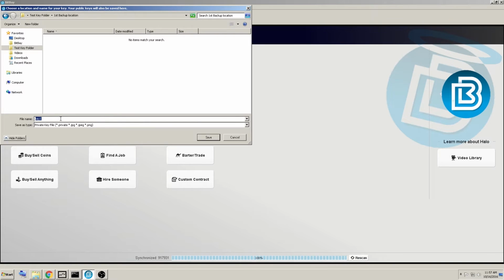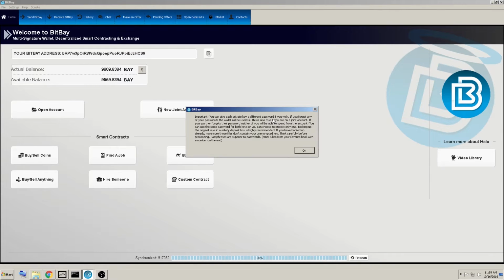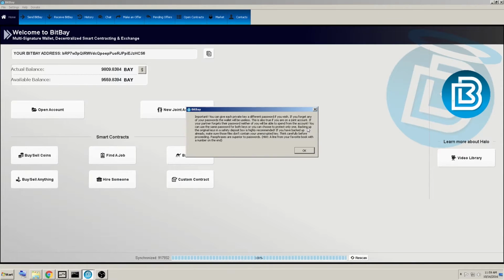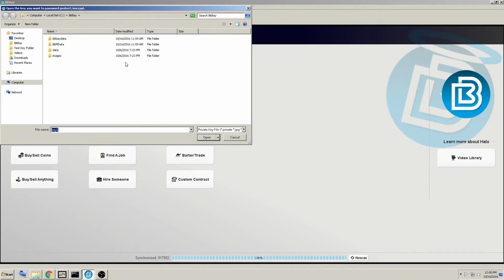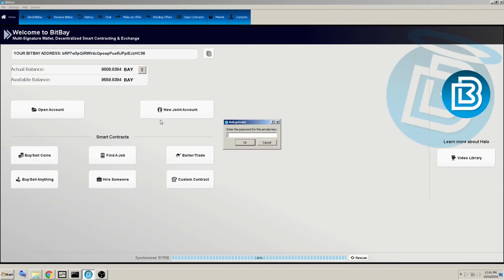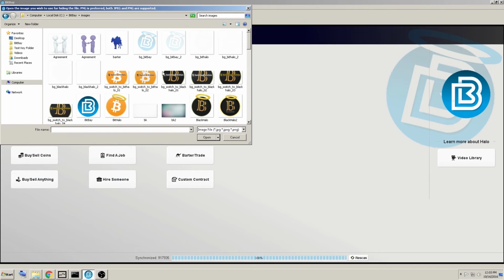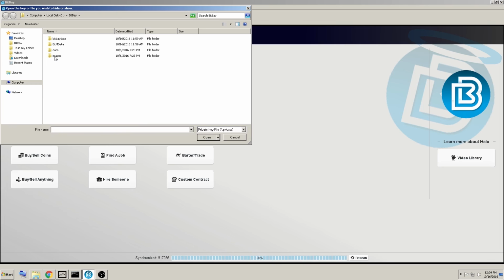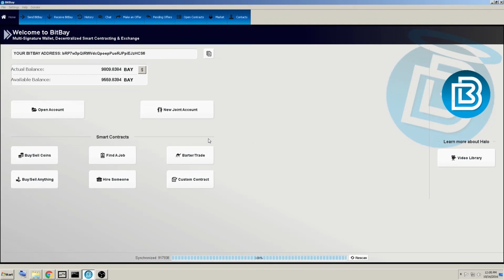06 Wallet Backups, Encryptions & Key to Image Tutorial